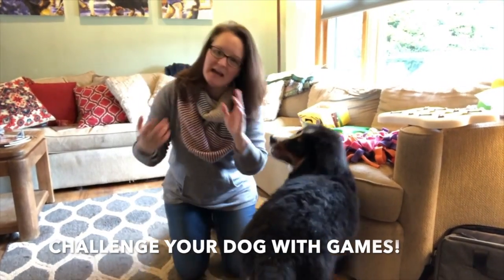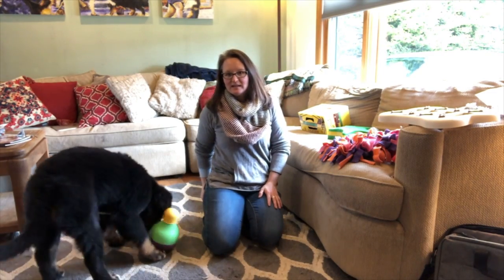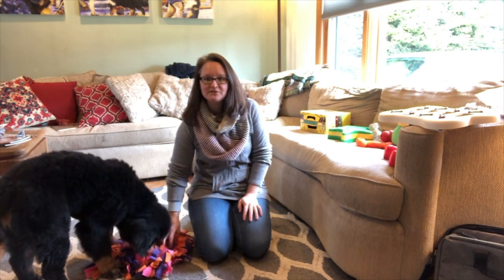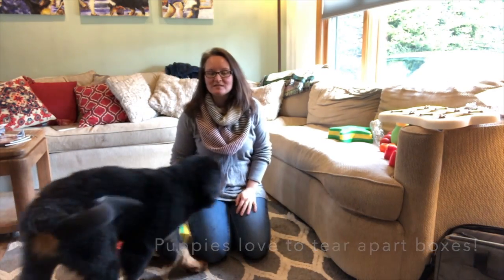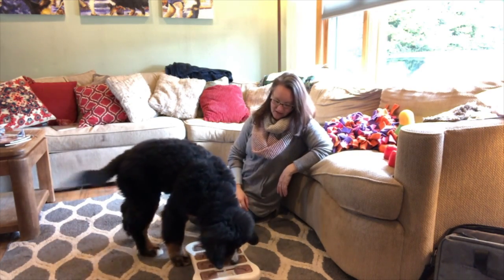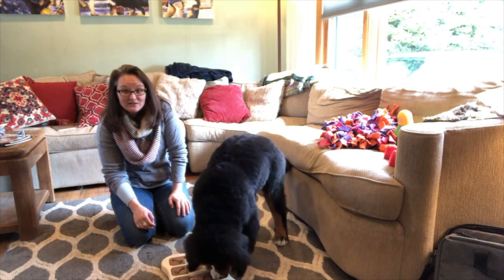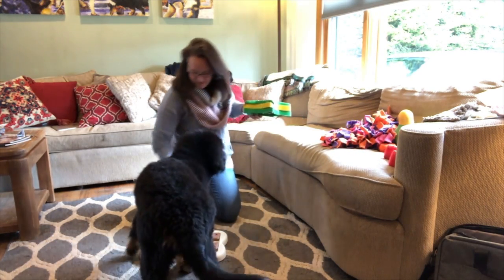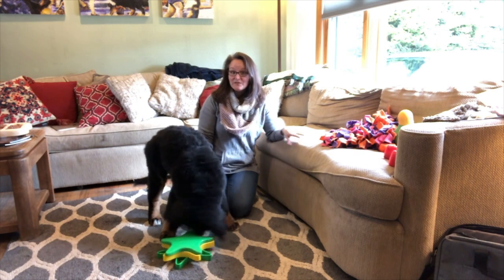Brain Games for your dog while in Covid-19 isolation! Train your puppy to keep busy and thinking!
Do you need some ideas to keep your puppy or adult occupied while inside? Here are bunch of brain games for your dog to challenge them (which can wear them out) and focuses them on something productive!